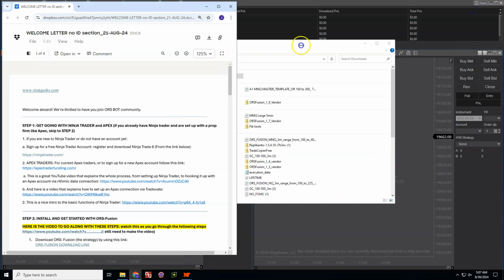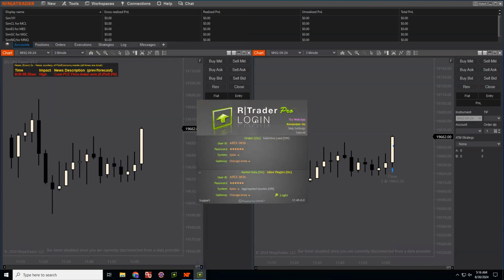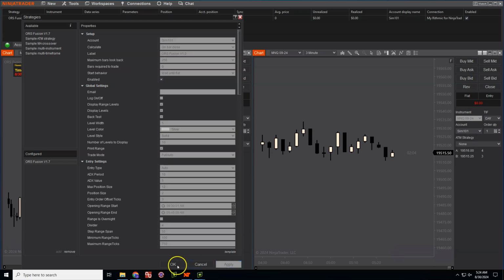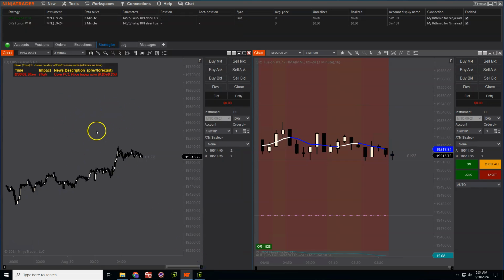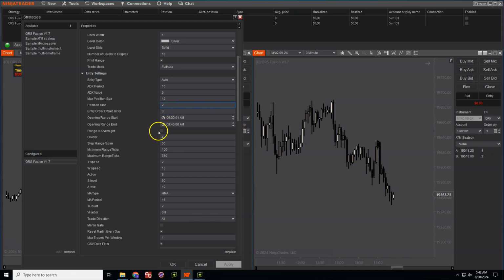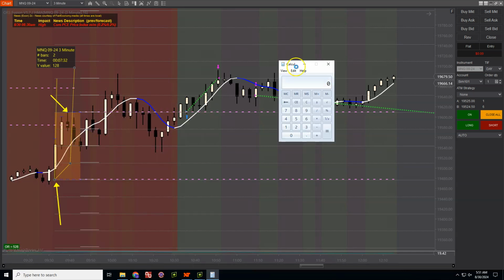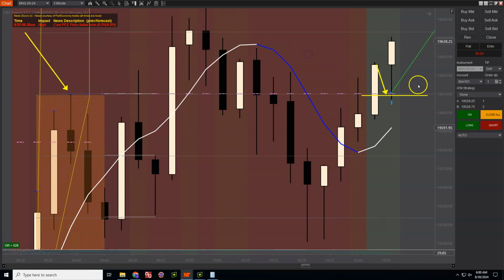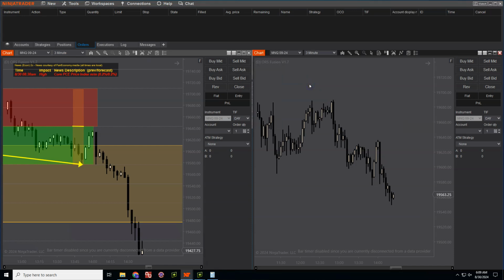COMPLETE SET UP AND TRAINING, From new member to taking live trades | StratGeeks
Complete instructions on full install as well as taking the trades and risk management

✅ About StratGeeks.